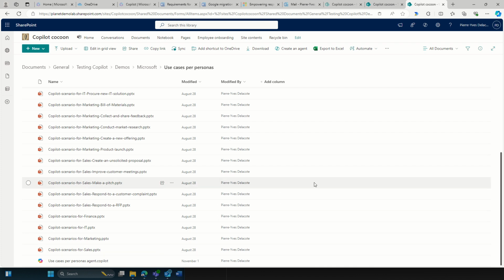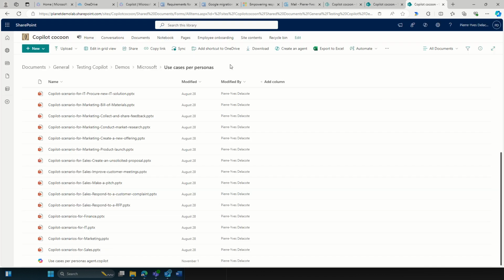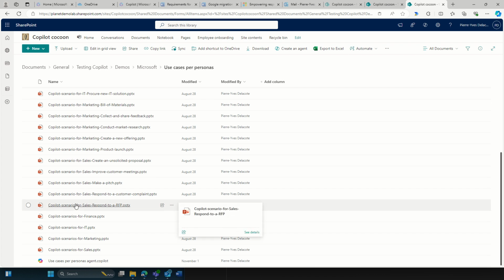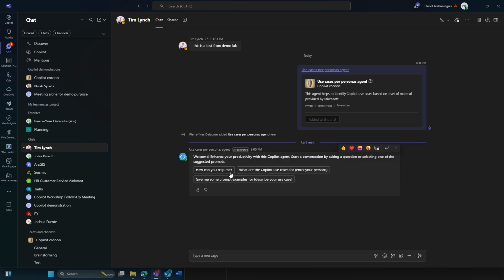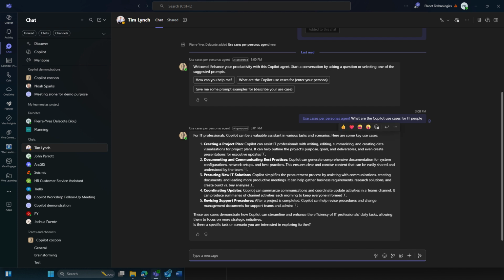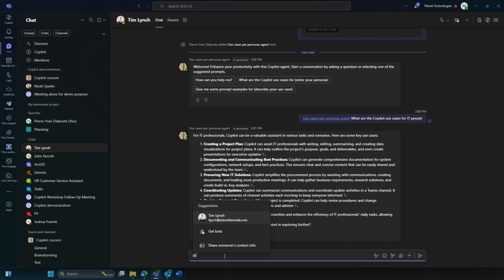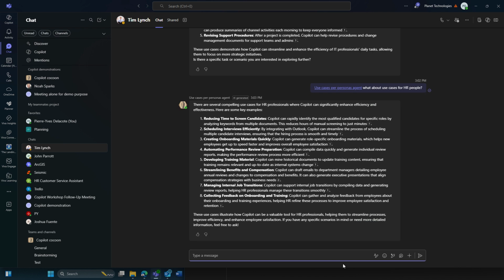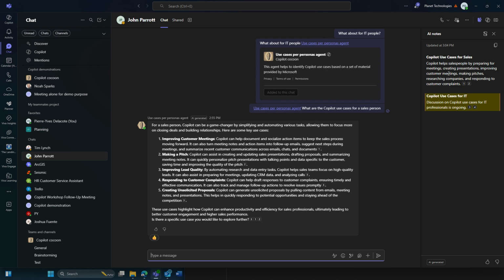Using SharePoint Agents in your chats - in the flow of your work